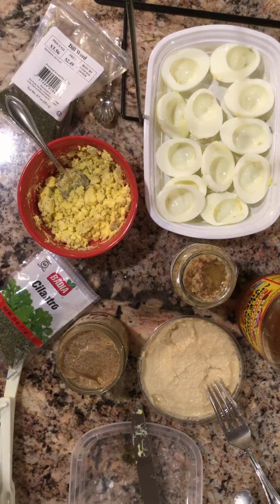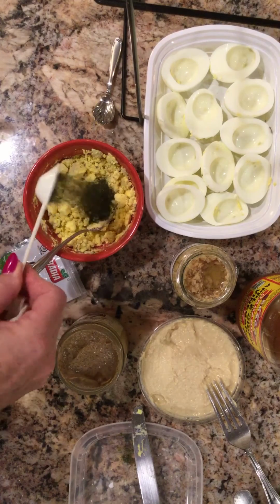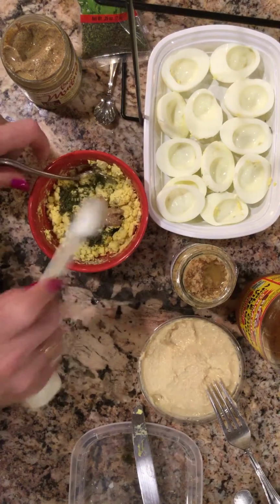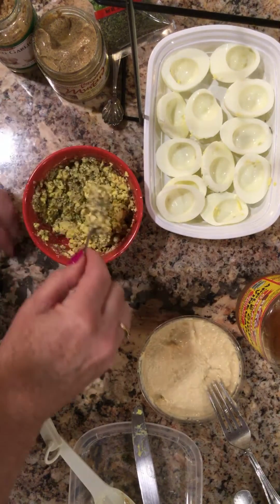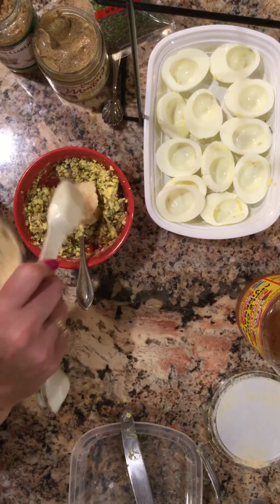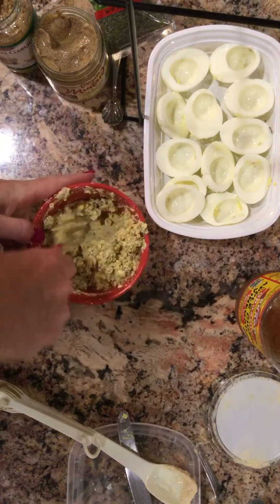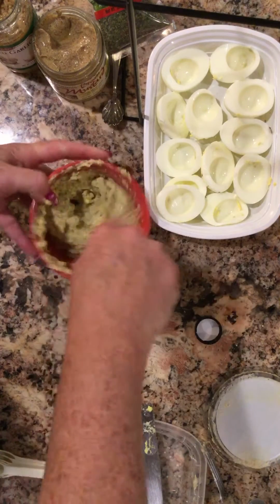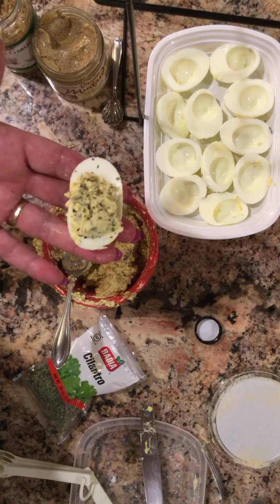The Lazy Cook: No Mayonnaise, Deviled Eggs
This low calorie recipe has no mayonnaise, and plenty of healthy herbs.

I am a certified K-12 art teacher of 34 years, and I created this channel to share with you some of my creative things I do at home. If you sign up as a Patron, you will have access to my Art Lady Channel School Patron account, where I will be posting Color photos of my travels for your enjoyment. You may use them as you wish, copy them and print them out. To find the photos, look for the tab, Art Lady Home : Travel Photos, Home Photos or Garden Photos.  I Hope you enjoy my videos, as much as I enjoy making them for you!